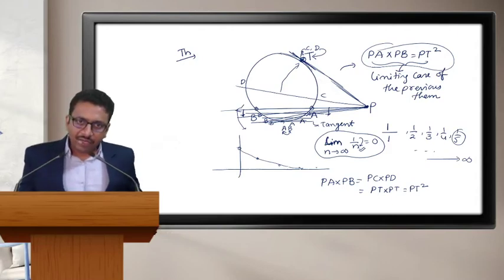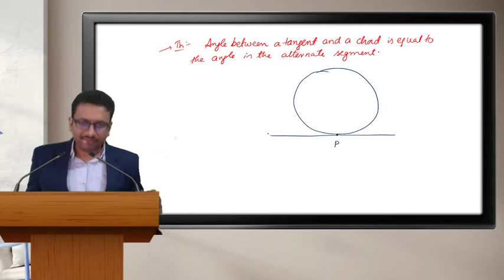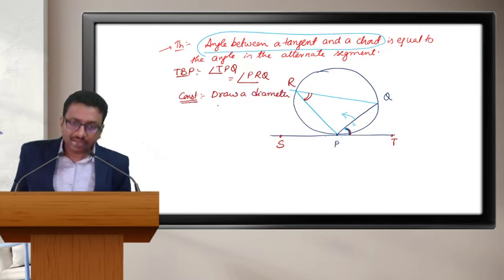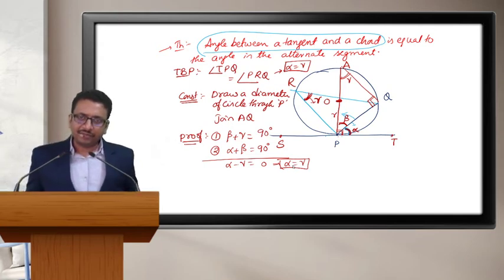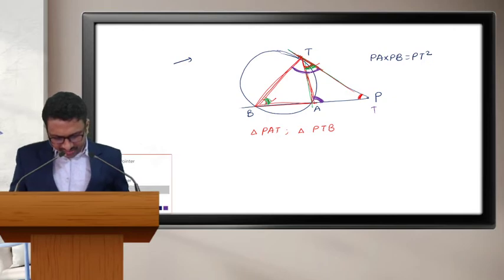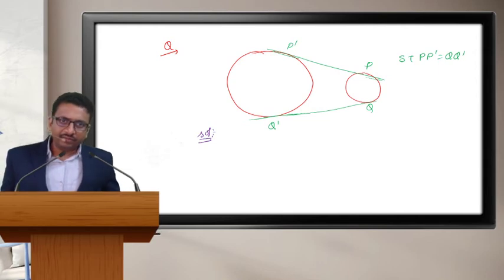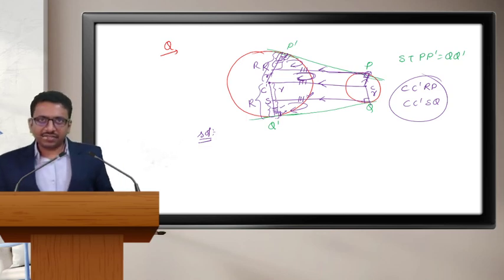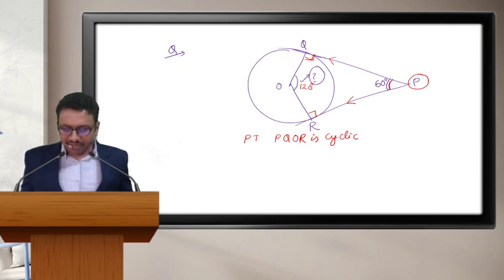Circles || Class 10 CBSE || (03-10-2020)